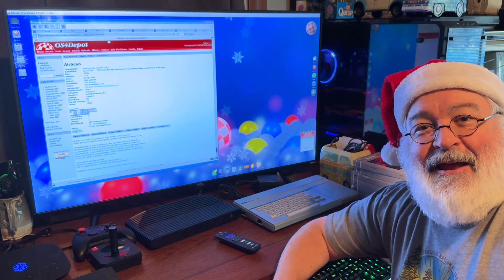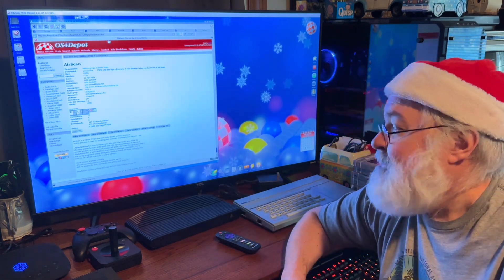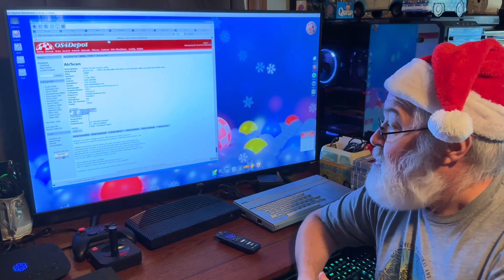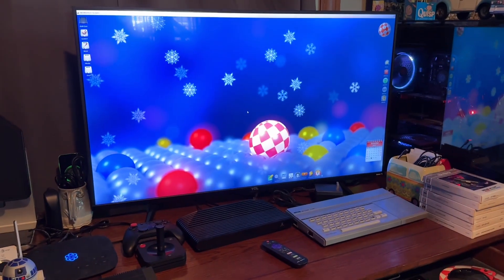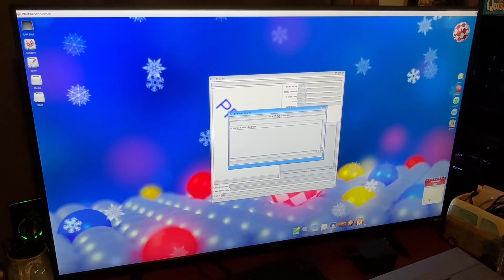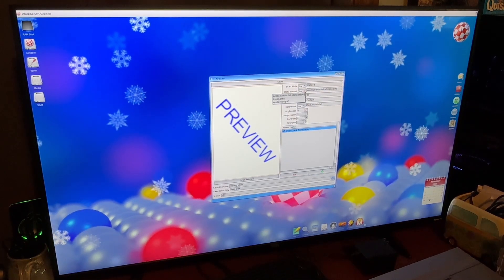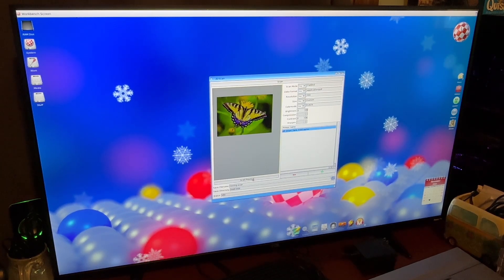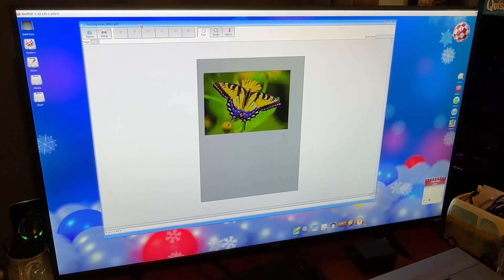Scanning on AmigaOne X5000 - AirScan - Next Gen Amiga OS 4.1 Scanning Software - Printer Driver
This application jumped out of the blue at me and I am so glad I read that Amigans.net forum thread about this new AirPrint-Device that is being worked on.  That lead me to this AirScan software to see if my All-In-One Printer I own, an HP Smart Tank 7300 Series, would work with the AirPrint when the time comes.  Happy to say it worked!

Come learn a little more about AirScan and how I was able to use it here at my home office.

You can grab AirScan at OS4Depot.